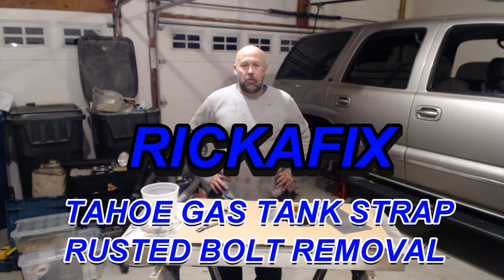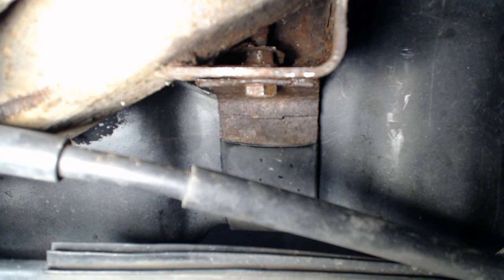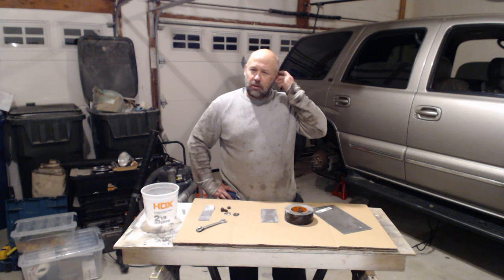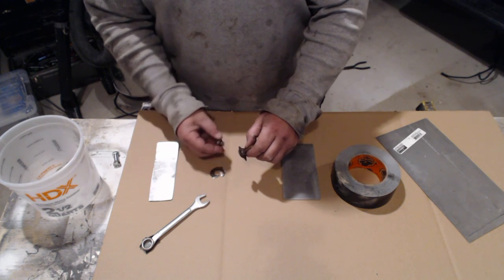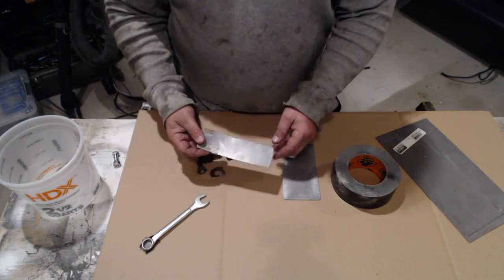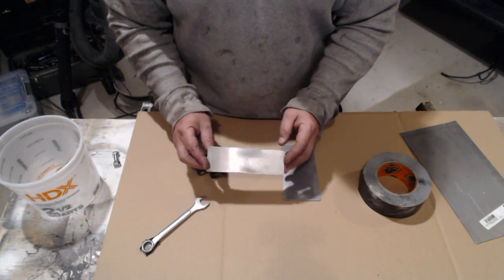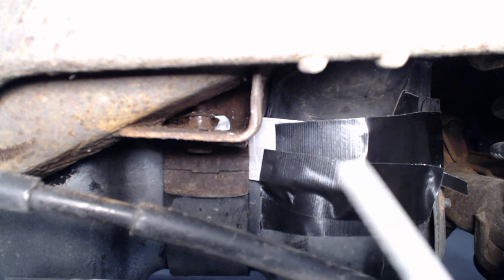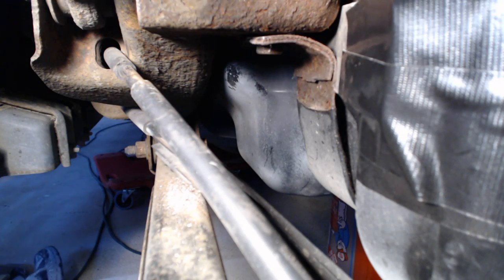TAHOE GAS TANK STRAP RUSTED STRIPPED BROKEN BOLT REMOVAL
TAHOE GAS TANK STRAP RUSTED STRIPPED BROKEN BOLT REMOVAL / HOW TO REMOVE A RUSTED BOLT